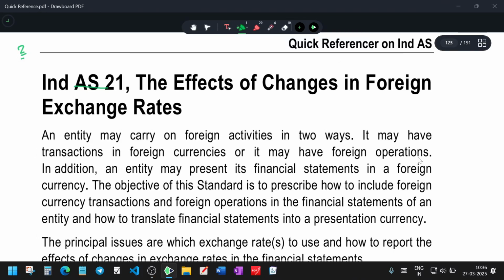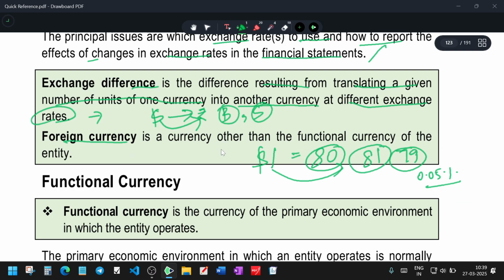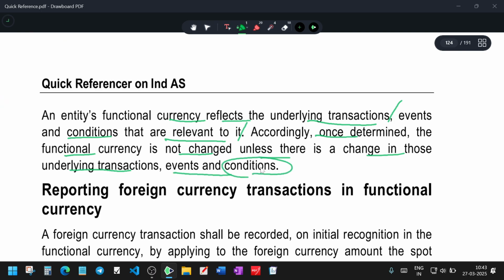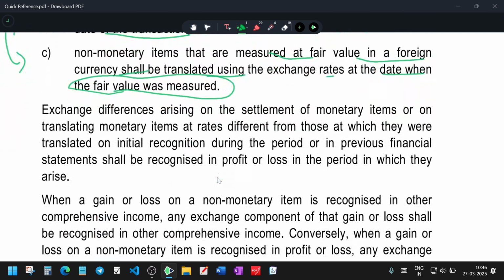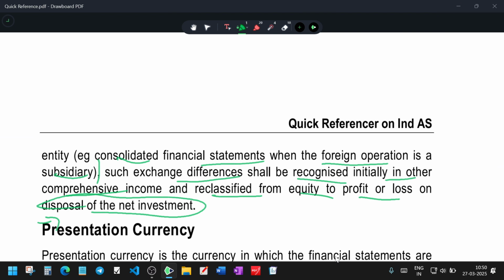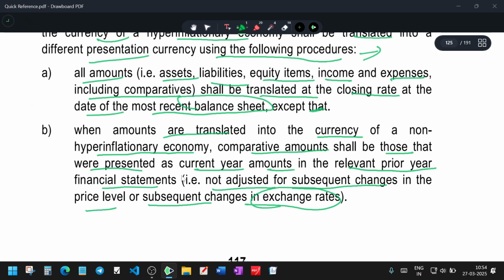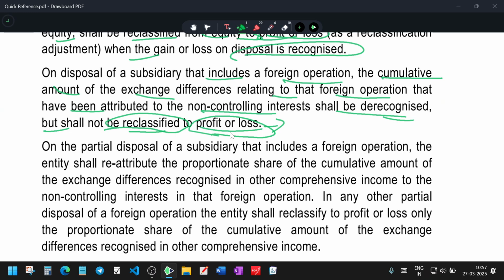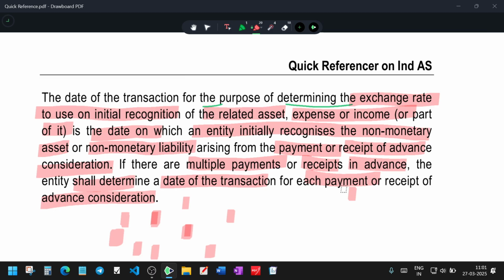Ind AS 21, The Effects of Changes in Foreign Exchange Rates